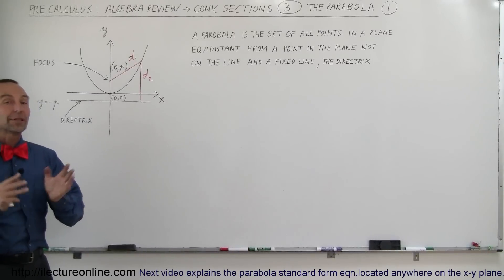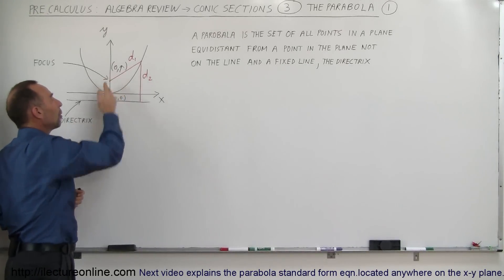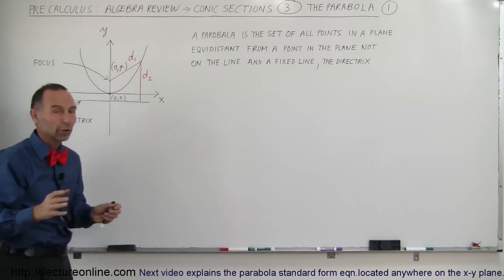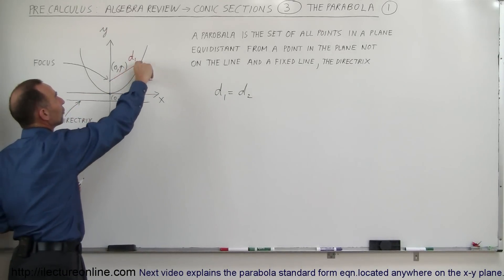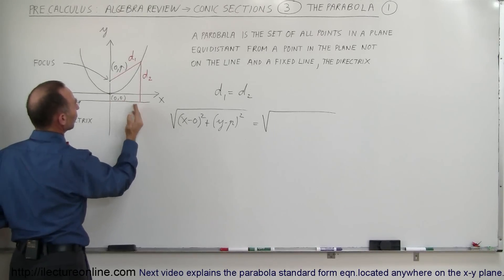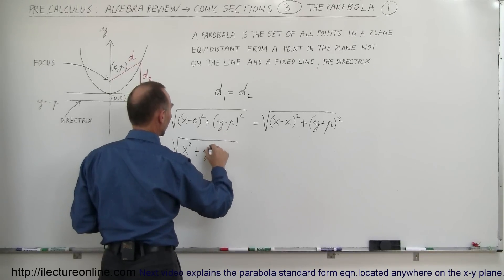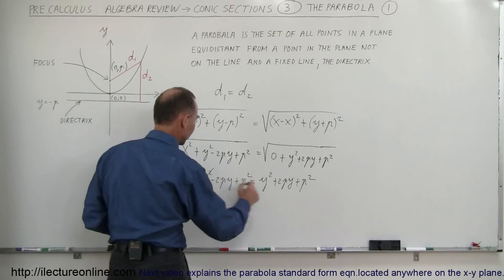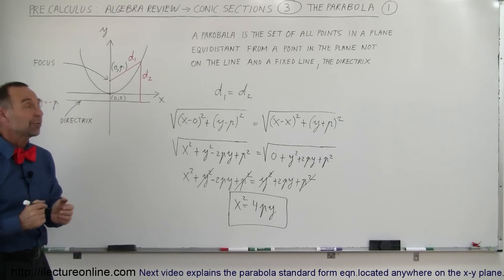PreCalculus - Algebra Review: Conic Sections (3 of 27) The Parabola 1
In this video I will explain the definition of the parabola (vertex, focus, directrix,...).